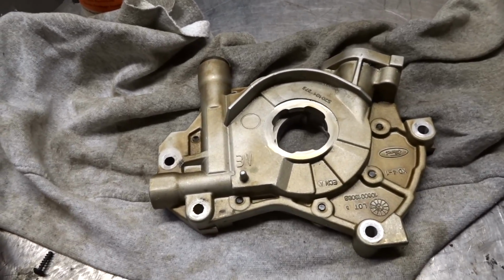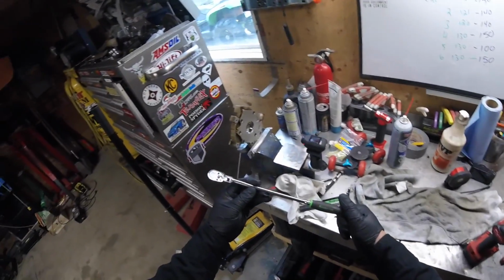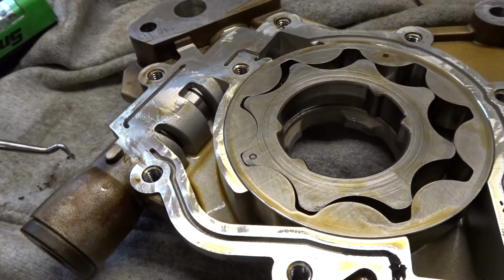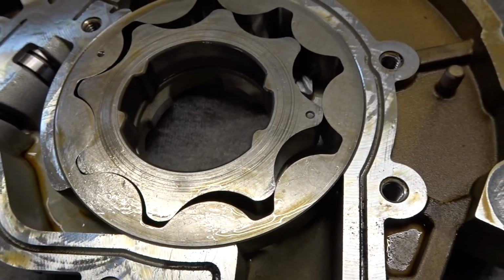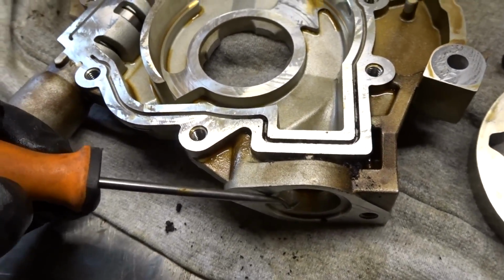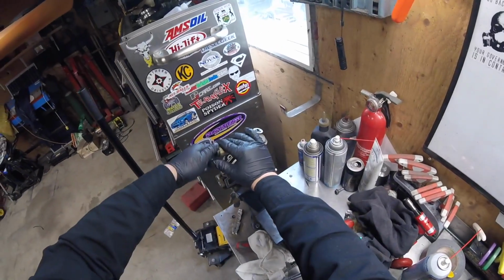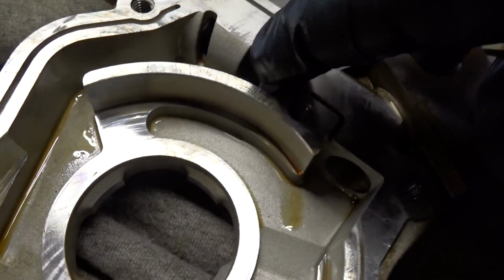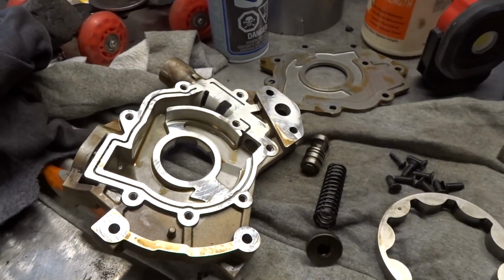Ford 5.4 3V Oil Pump Disassemble High Mileage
In Canada get the Milwuakee 3/8 impact

 todays video i tear apart the 5.4 3v triton oil pump that I had replaced when i did the timing with a Melling 340HV.  i've always been curious to see what is inside something.  To my surprise for this truck having over 200k on the motor that the oil pump really wasn't that bad of shape at all.  There is your scoring that your going to see no matter what.